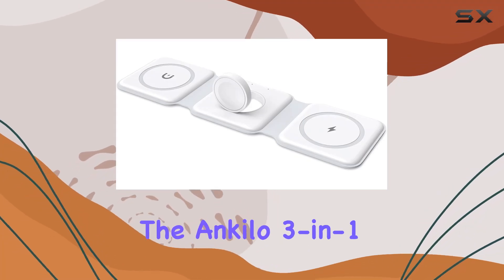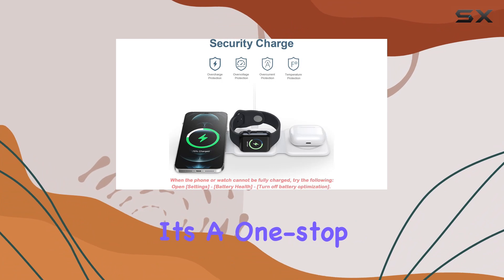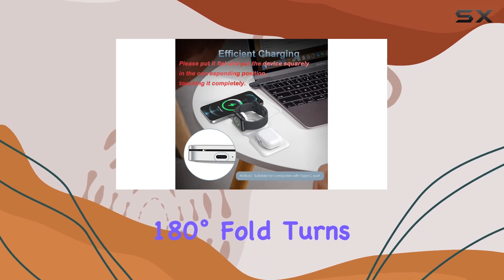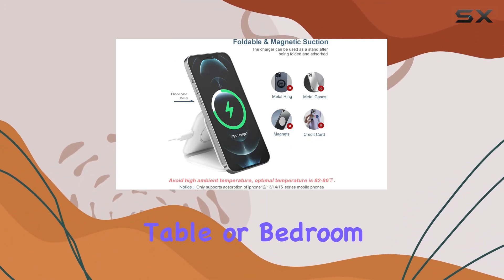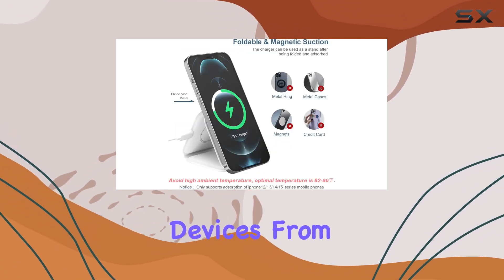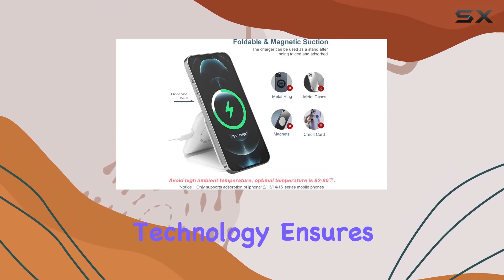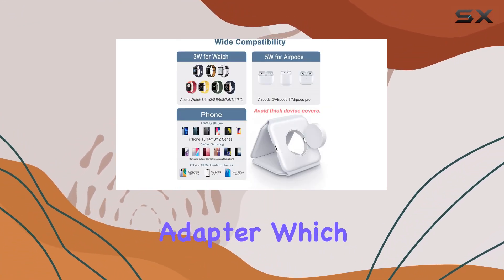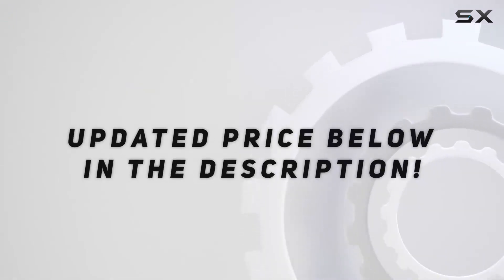Ankilo 3-in-1 Foldable Wireless Charger Review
0:00 Intro
0:06 Review

Things that we mentioned in this video:
3 in 1 Foldable : B0B14P41G9